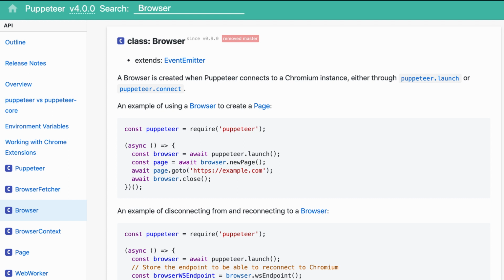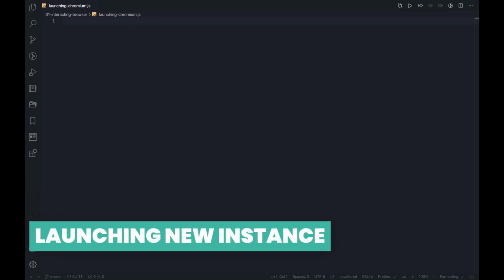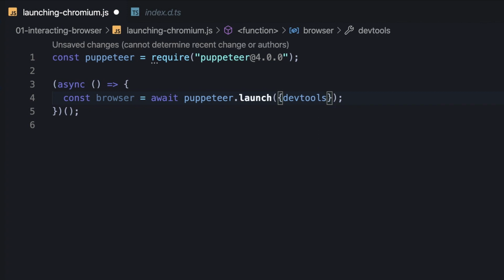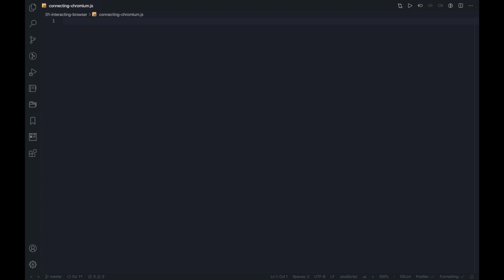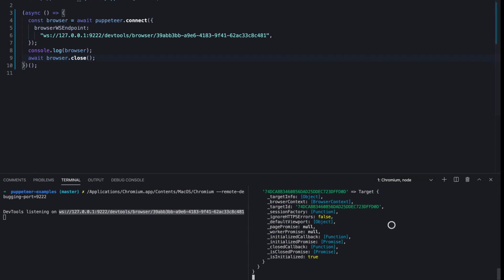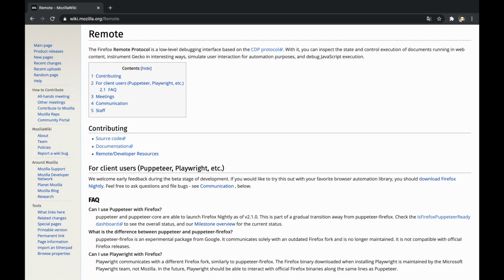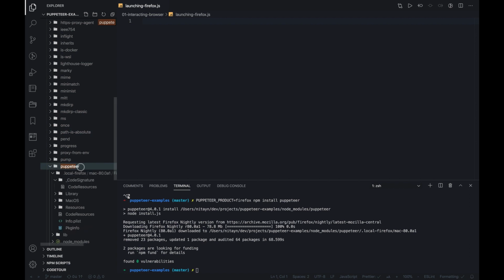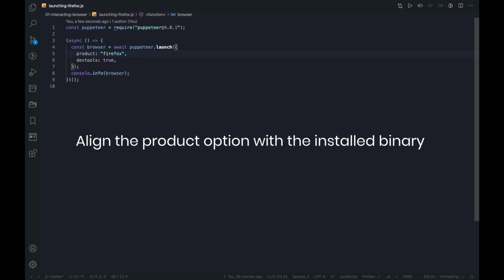Puppeteer - Interacting with the Browser (Chromium & Firefox Nightly)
This video explains how to use Puppeteer in order to interact with the browser, whether it's Chromium or Firefox Nightly.

Here's a link to an explanation of how to create a browser instance programmatically using the chrome-launcher package:

⏱️ 𝗧𝗶𝗺𝗲𝘀𝘁𝗮𝗺𝗽𝘀:
0:00 Intro
0:17 The Browser Instance
1:02 Launching New Instance
2:19 Connecting an Existing Instance
4:00 Launching Firefox
6:14 Outro

My mission is to enhance the web development community by creating high-quality and simple content.